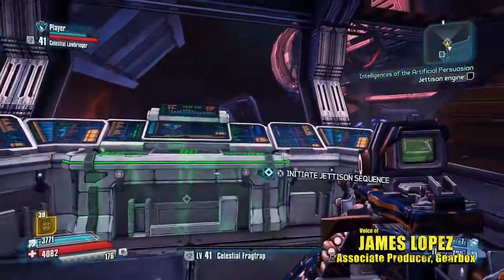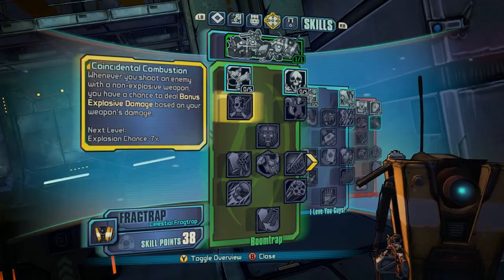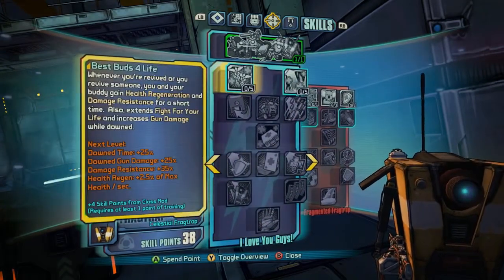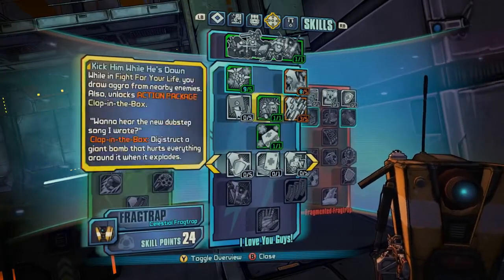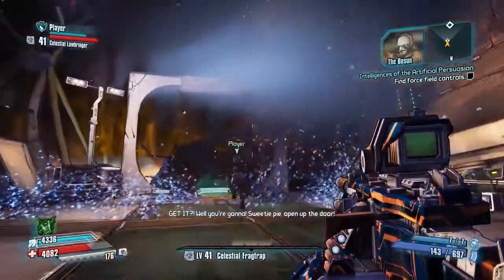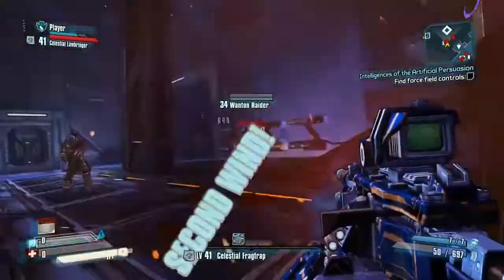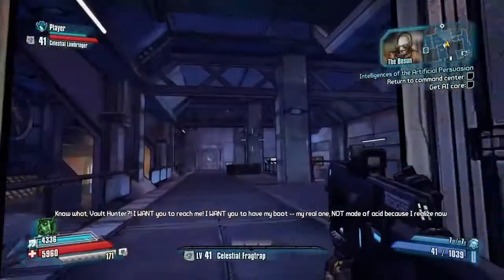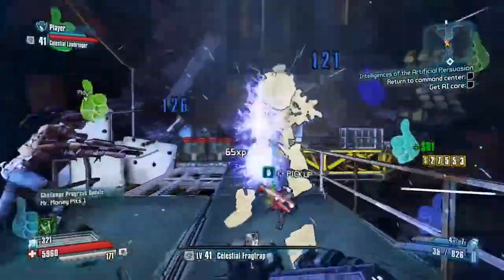BORDERLANDS THE PRE-SEQUEL Narrated Claptrap Walkthrough Video